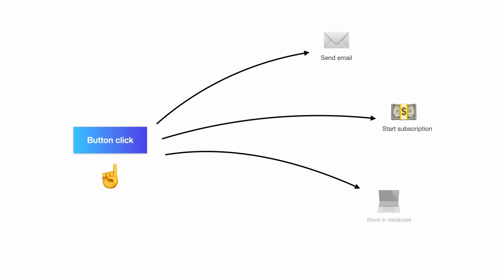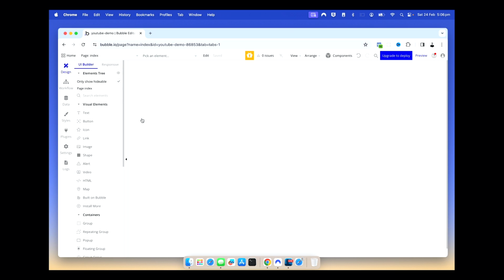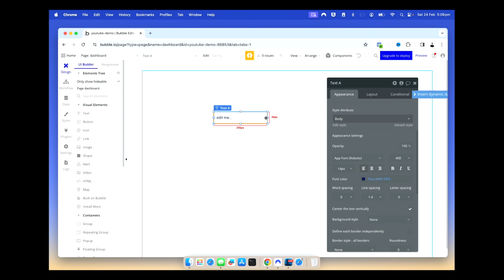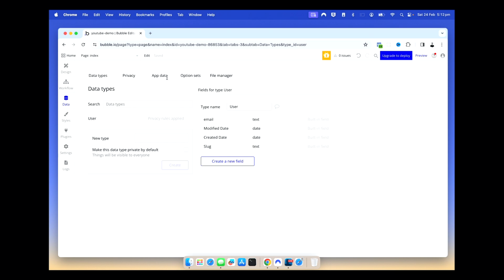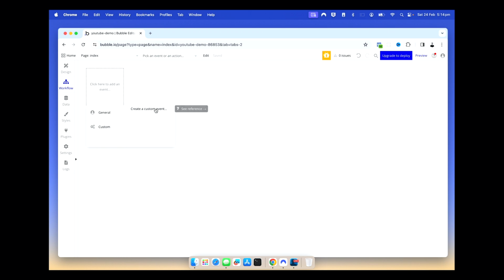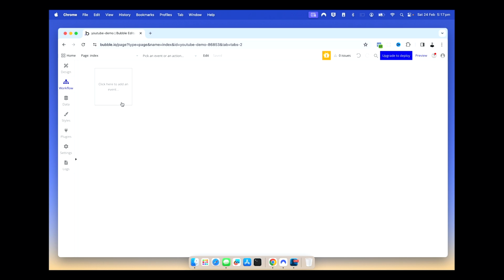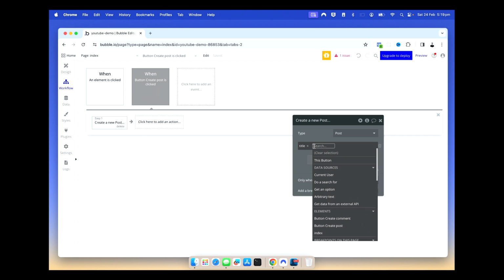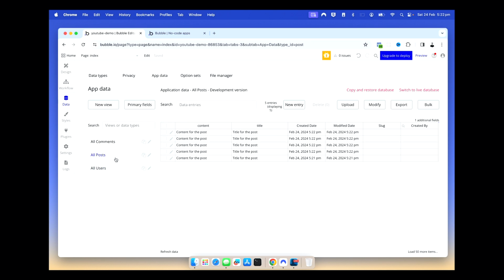Bubble io: The Basics (Tutorial)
Ever dreamt of creating your own app but stumbled at the thought of coding? Welcome to Bubble.io, your no-code solution to effortlessly building apps! I'll show you how to turn your ideas into reality without writing a single line of code, almost!.

🔹 What You'll Learn:

The essentials of no-code platforms and why they're game changers.
A step-by-step guide to setting up your first app on Bubble.io.
Key features of Bubble.io, including user authentication, database management, and API integrations.
Practical tips to enhance your app's functionality without coding.
🔹 Why Bubble.io?
Bubble.io provides a robust platform with an intuitive drag-and-drop interface that lets anyone create fully functional apps. It's perfect for entrepreneurs or tech enthusiasts who want to build custom apps but don't have programming skills. Whether your projects are simple or complex, Bubble.io gives you the tools to design, build, and launch your apps efficiently.

🔹 Timestamps:
00:00 - Introduction
00:30 - What is Bubble.io and its benefits?
01:00 - Setting Up Your Bubble.io Account
02:00 - Exploring the Interface
07:00 - Where to Go Next
07:30 - Closing Remarks